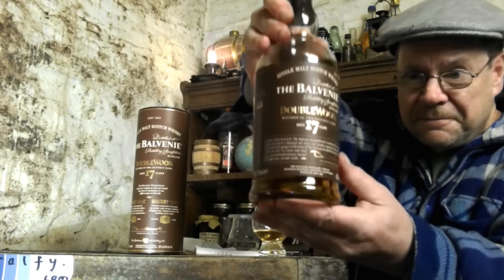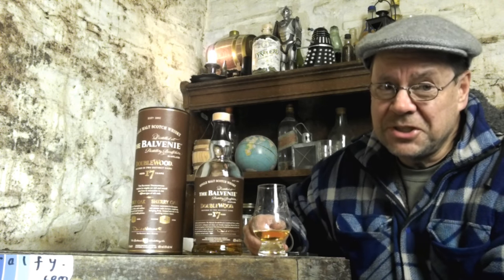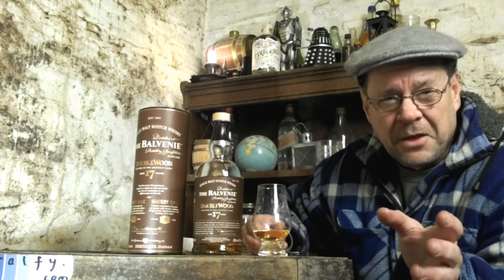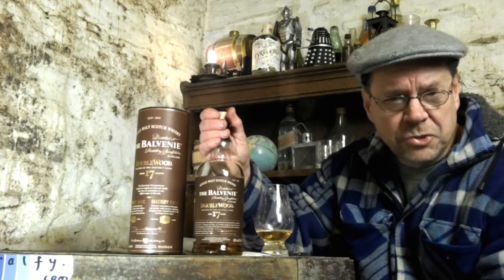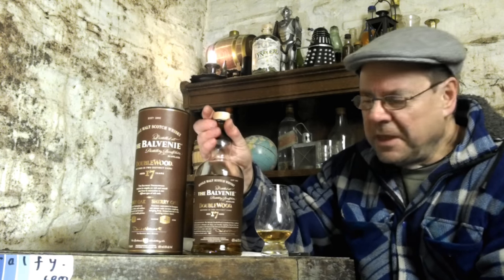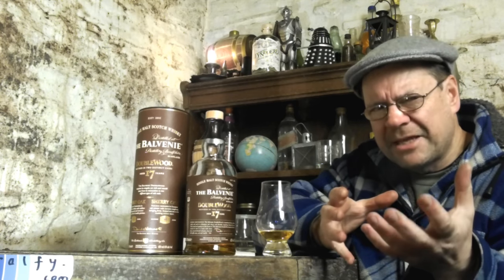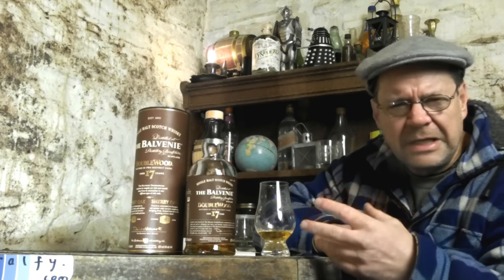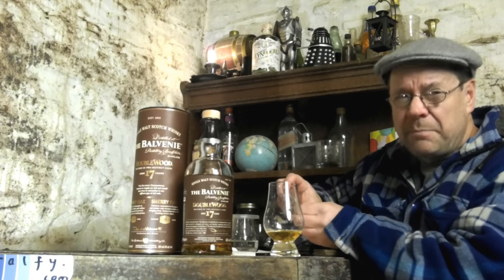ralfy review 706 - Balvenie 17yo Doublewood @ 43%vol